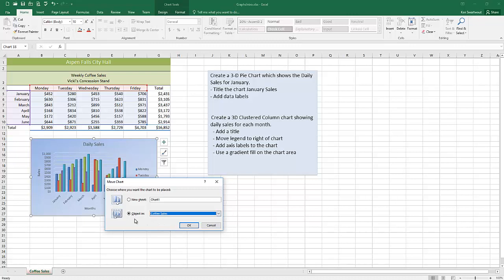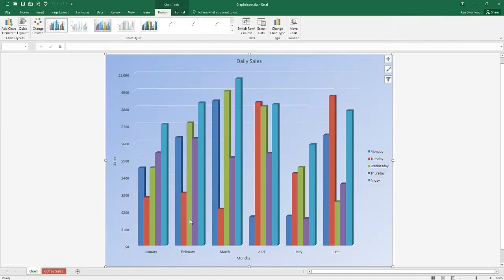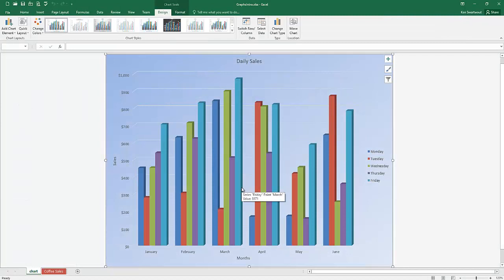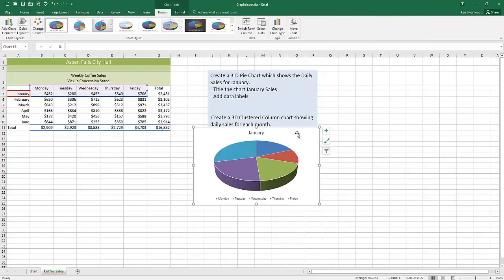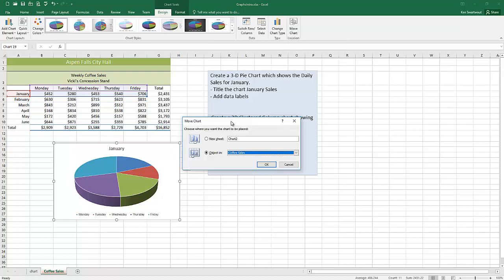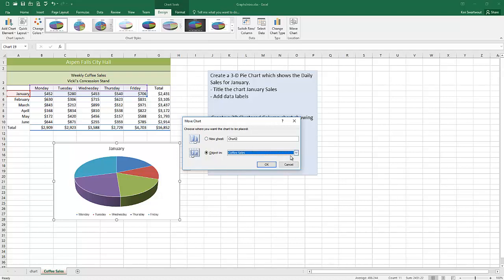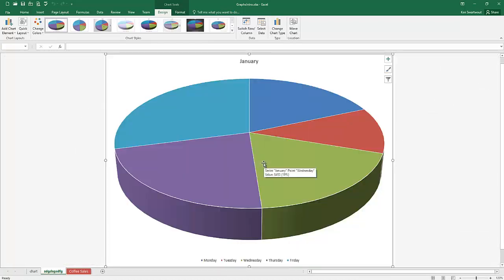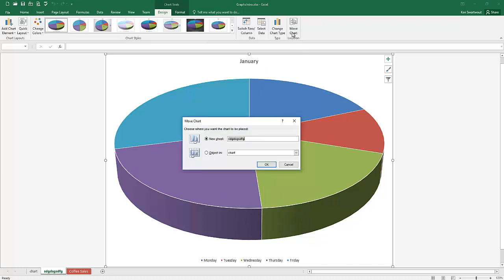Move Charts in Excel Office 365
In this video I will show you how to move a chart to a  new sheet.